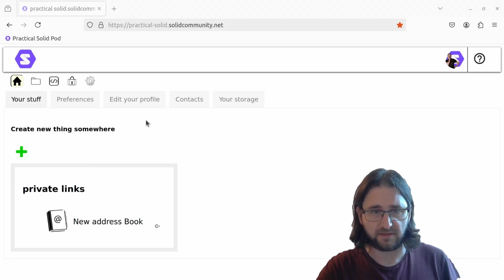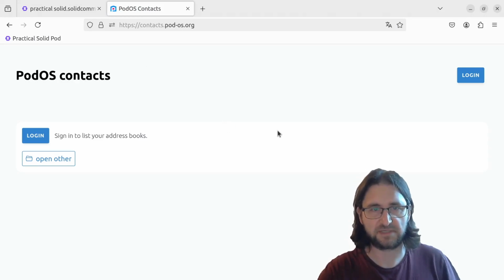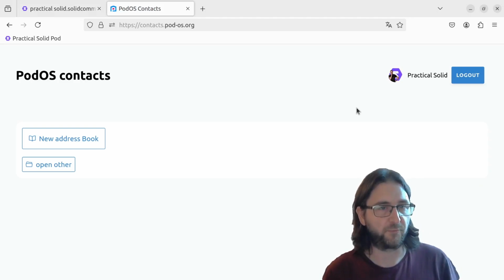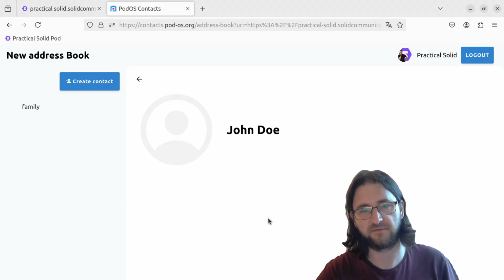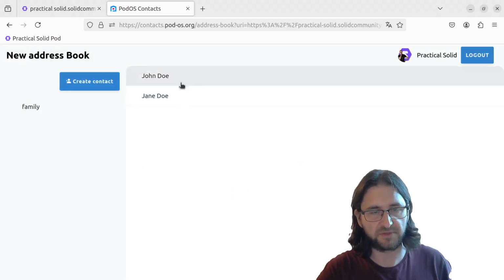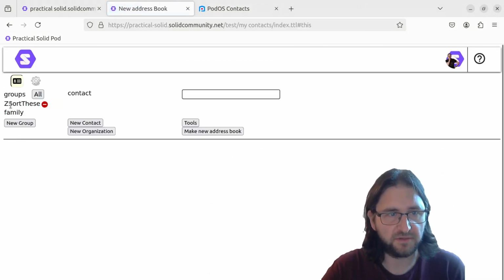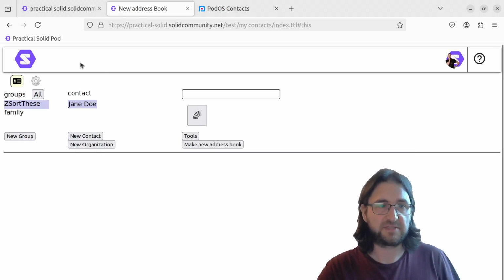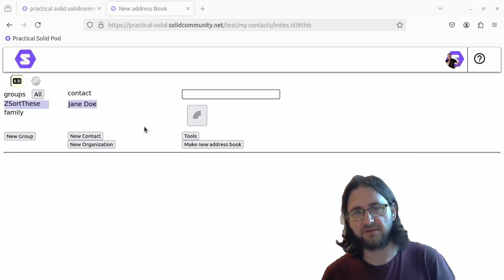#004 The power of data reuse - A contacts app example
I am going to show you a super power of Solid: Reusing data in different apps. We do not have to stick with SolidOS, but can use other apps in parallel on the same data.

The address book we created in the last episode can for example be opened in PodOS Contacts an app specialized on contacts management. While it is not feature complete yet, nobody stops you from using SolidOS features in parallel for anything that is missing.